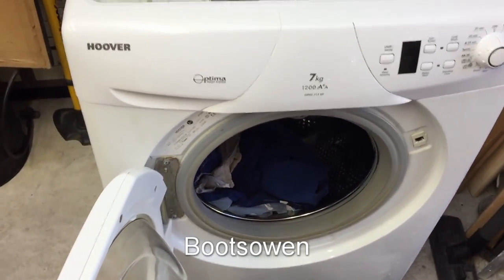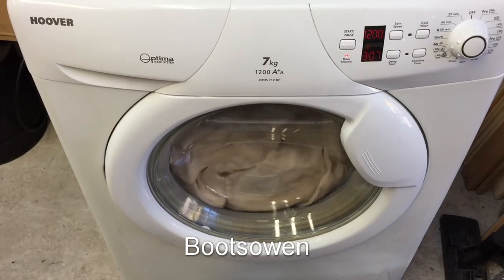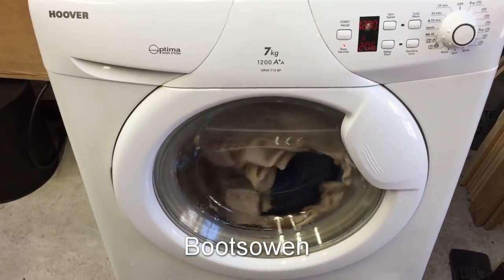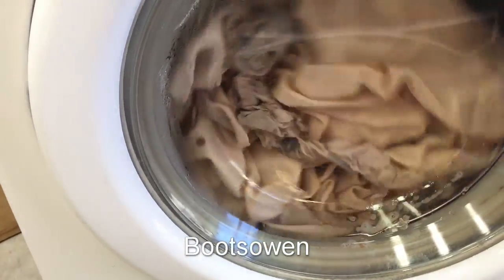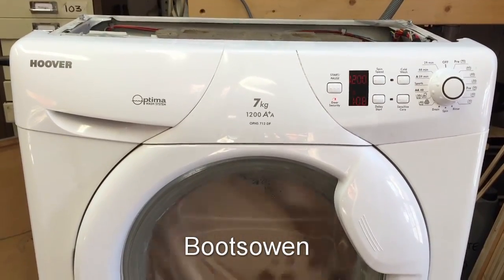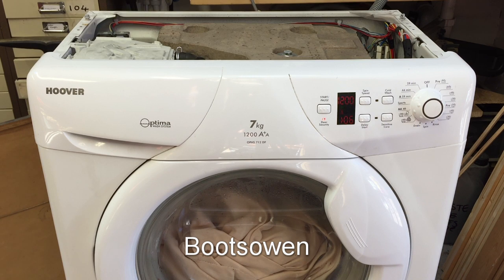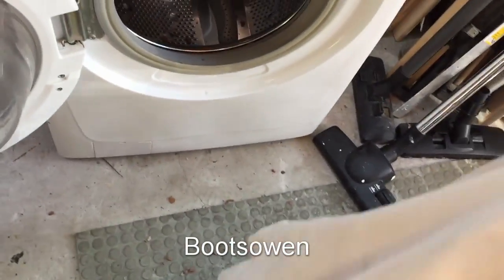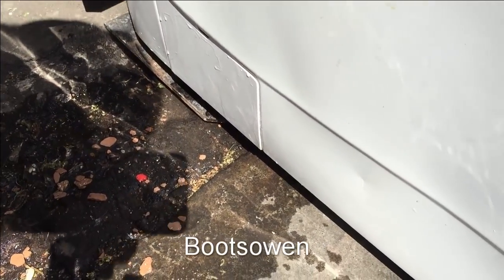Hoover Optima 60 deg test wash OPHS712DF